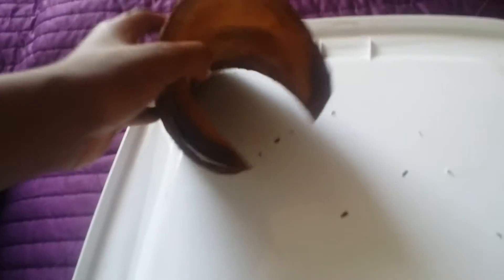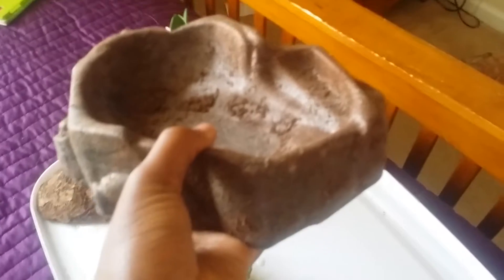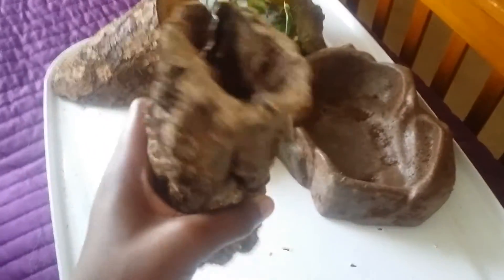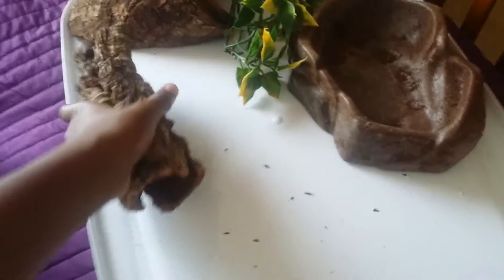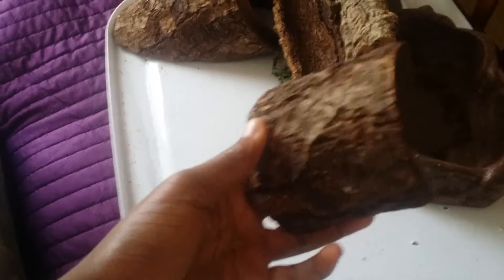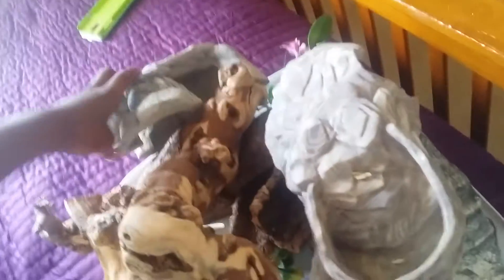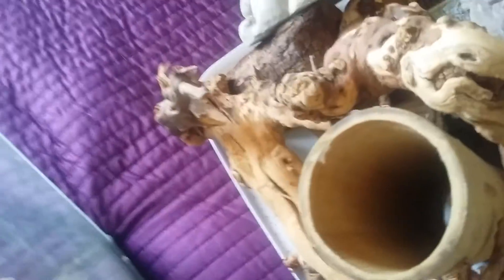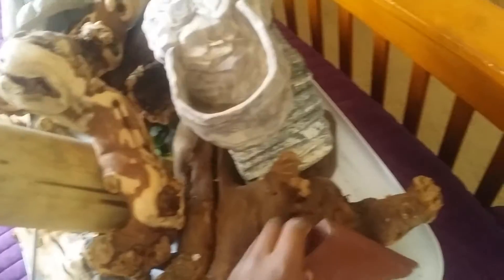Showing Old Animal Supplies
HOPE U GUYS LIKE AND